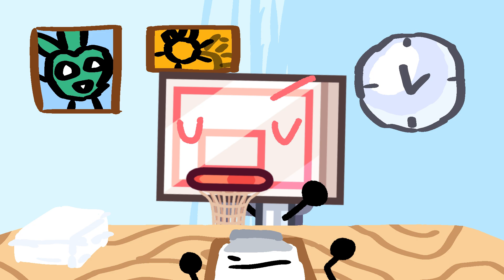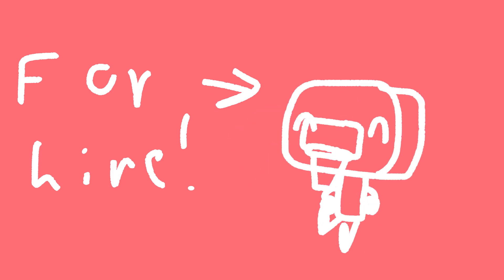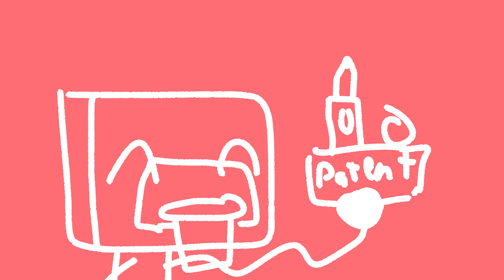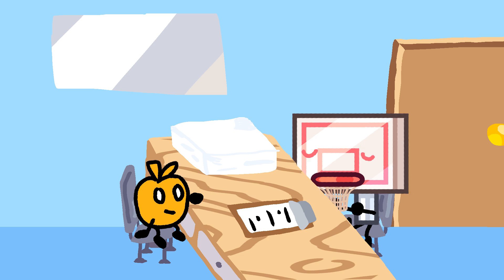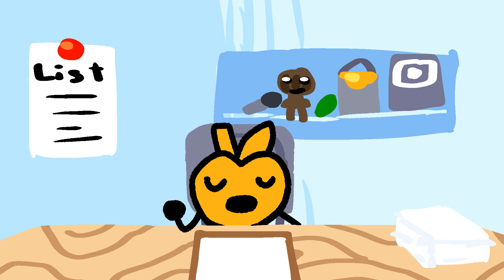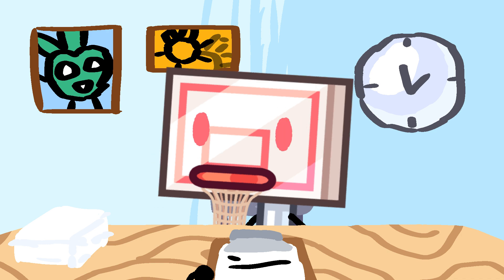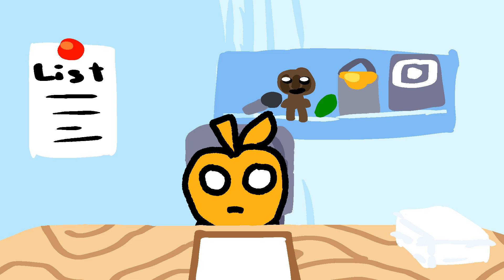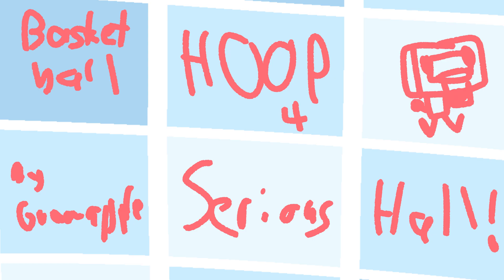SeriousHall Audition: Slamming and Dunking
Uh yea

Camp owned by GramApple dude
I need to lock in

doodledev.